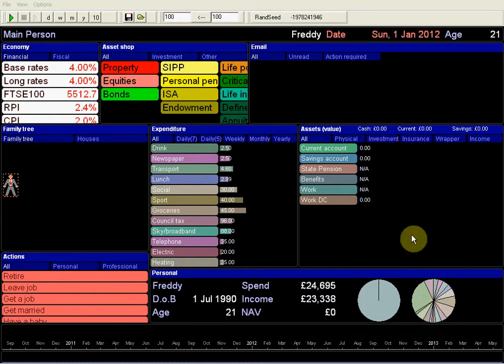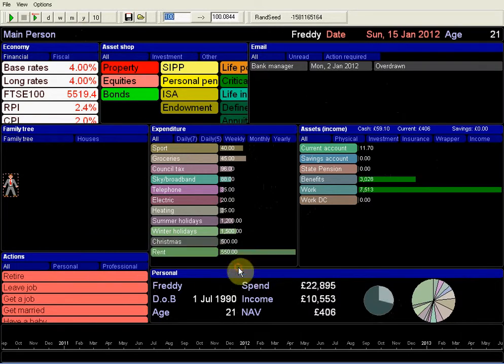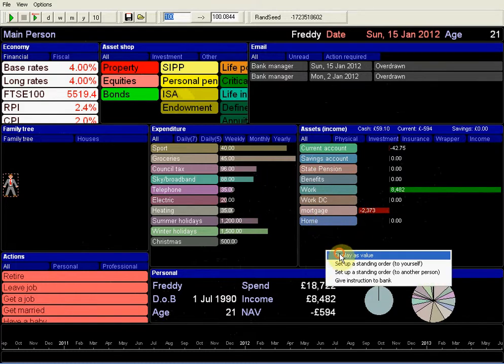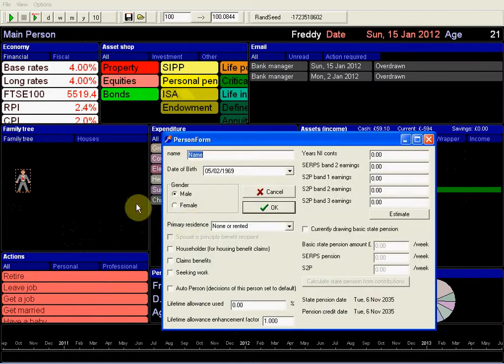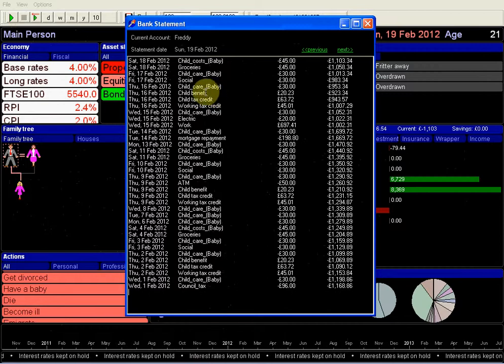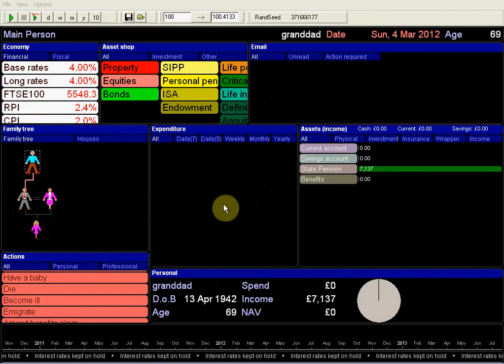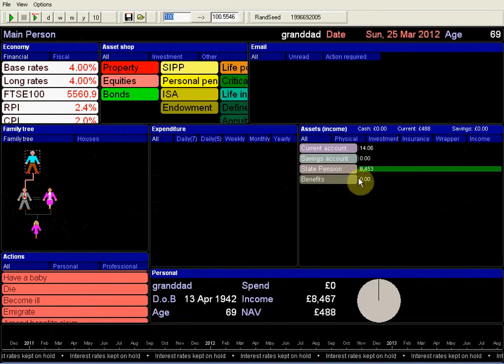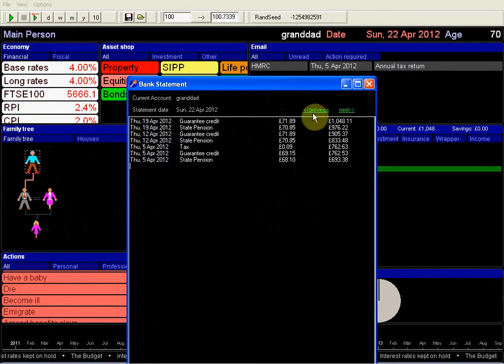ThePensionSchool benefits.avi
Using the pension school to calculate benefits in different circumstances